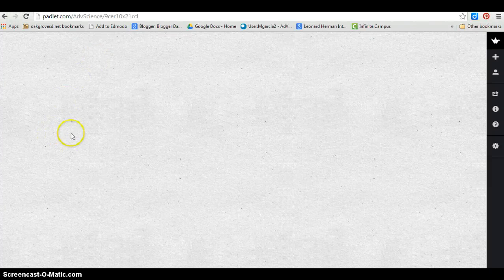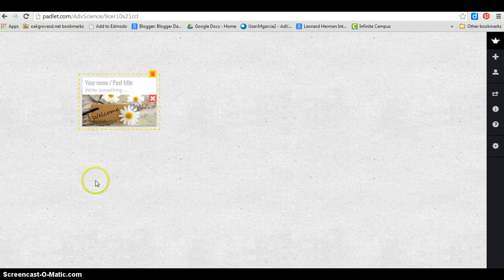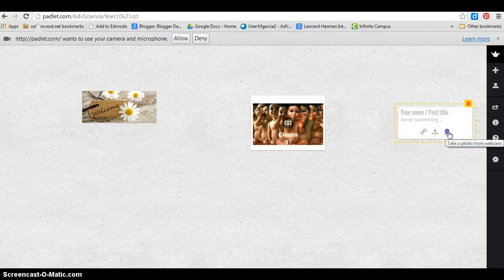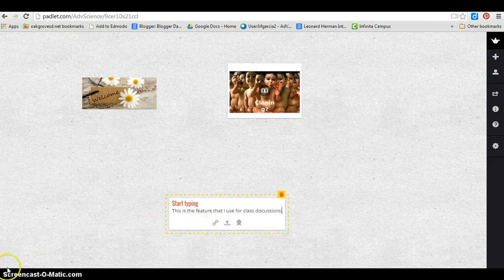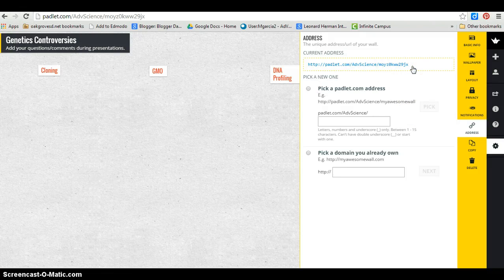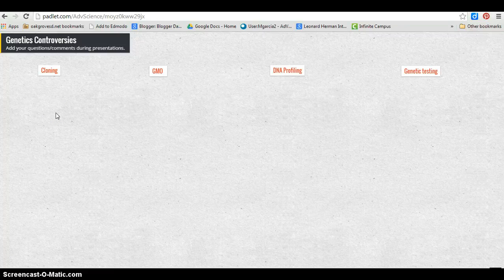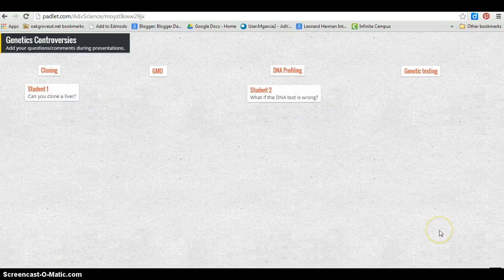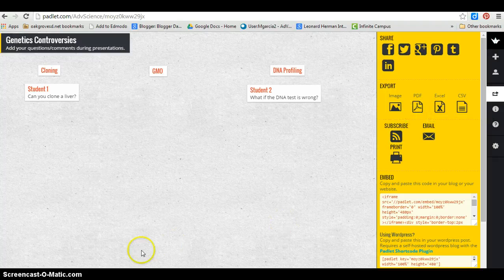Padlet for class discussions